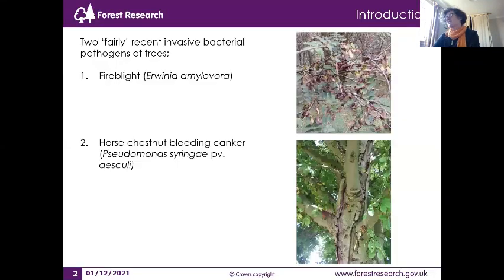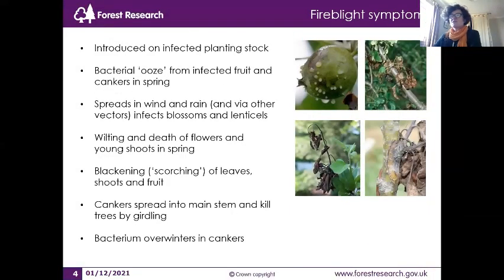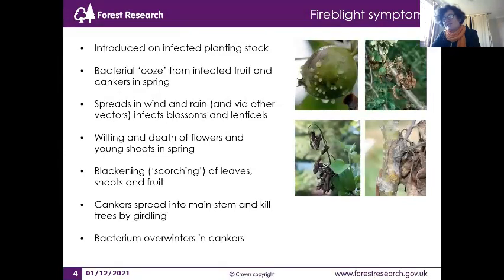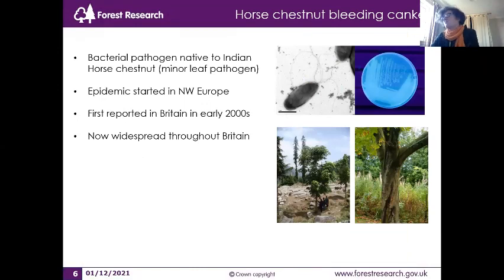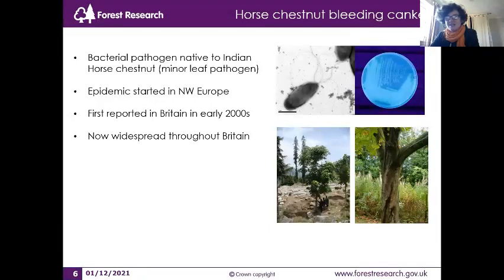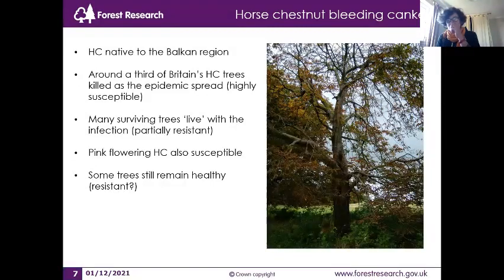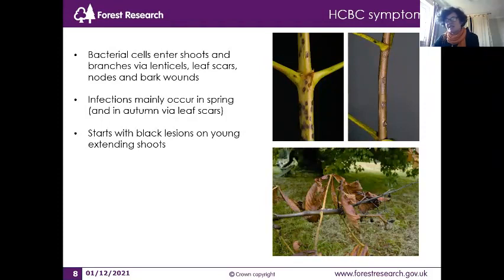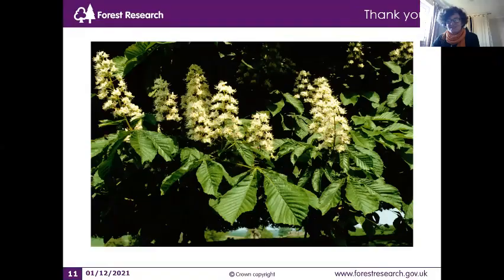Bacterial Tree Diseases - more recent invaders in the UK | Sarah Green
Sarah Green (Forest Research) talks about bacterial tree diseases which have appeared more recently in the UK including fireblight and horse chestnut bleeding canker. Recorded as part of our webinar on bacterial tree diseases for National Tree Week on 1 Dec 2021.